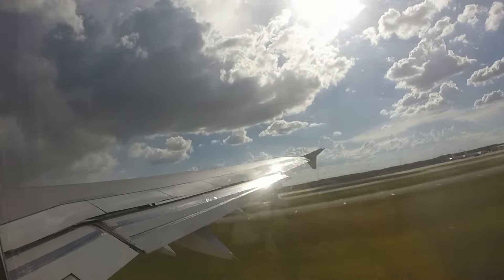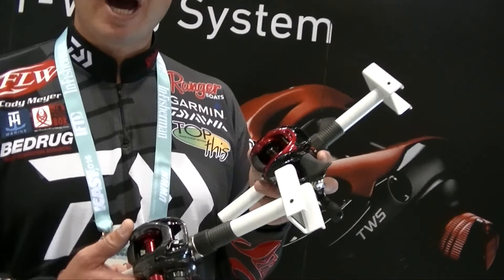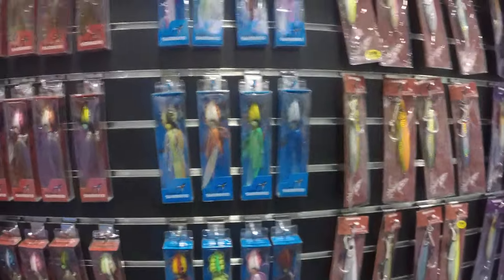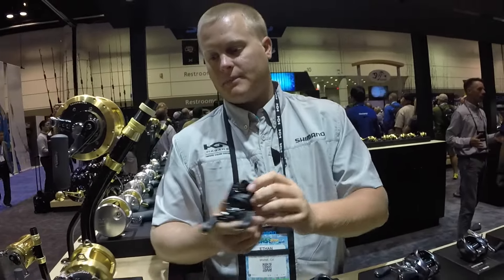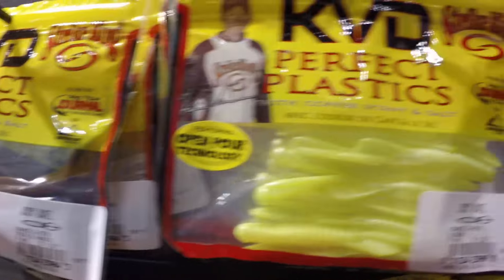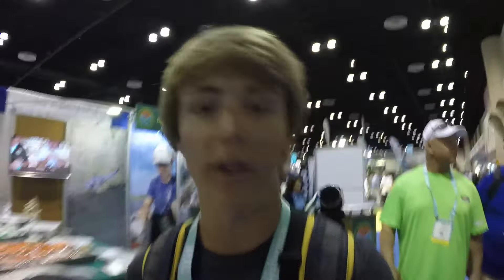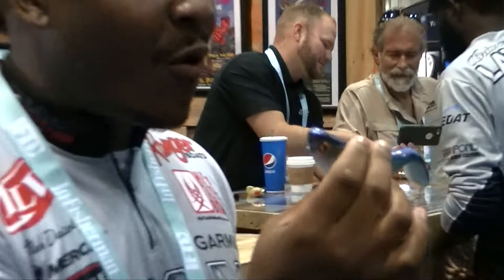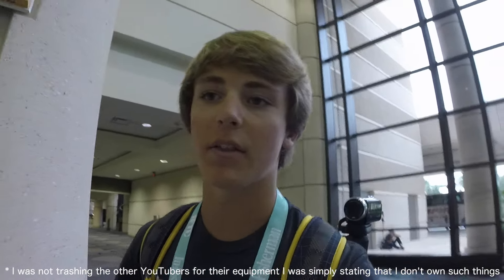Just Another iCAST VLOG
Pretty much the title, another VLOG from iCAST. I hope you enjoyed my first VLOG.